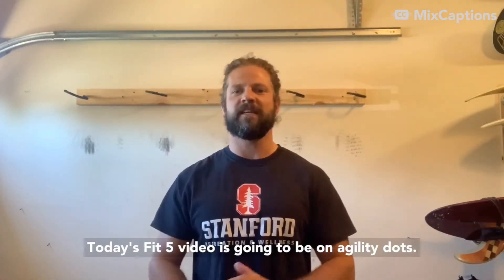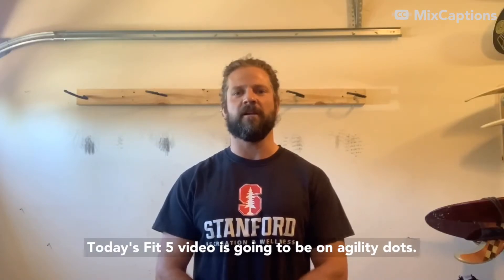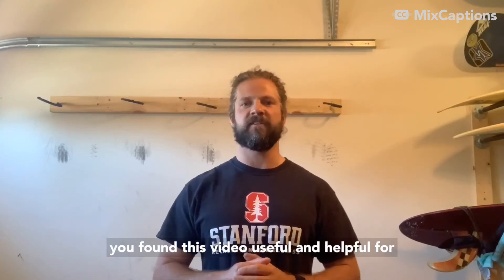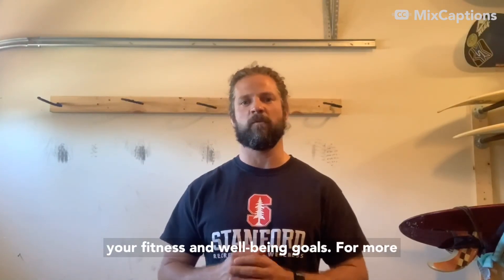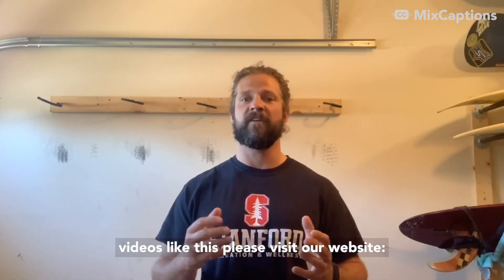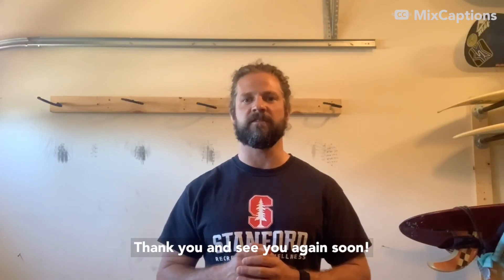Take 5 with Aaron | Agility Dots!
"Perform each pattern 5 times without pausing.
Practice the pattens in the clockwise and counter clockwise directions.
Once you have to patten mastered, perform time trials, how fast can you go?

Name of Drills:
Up and Back
Turn Around
2 Feet Jumps
1 Foot Hop